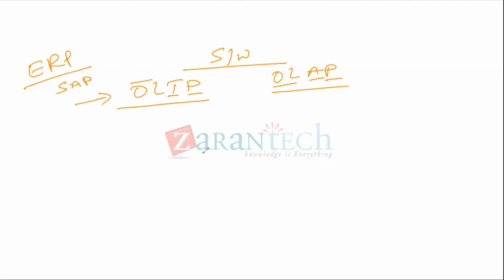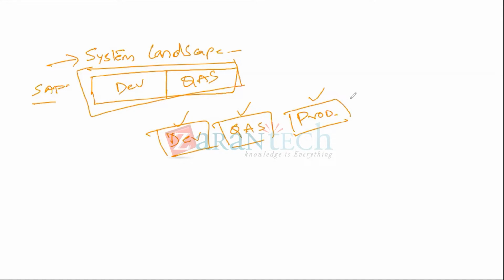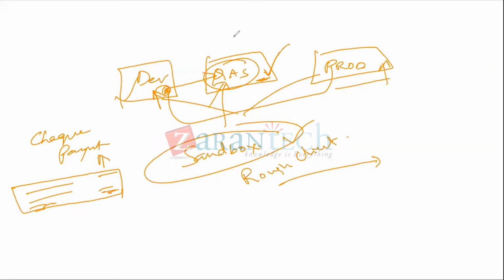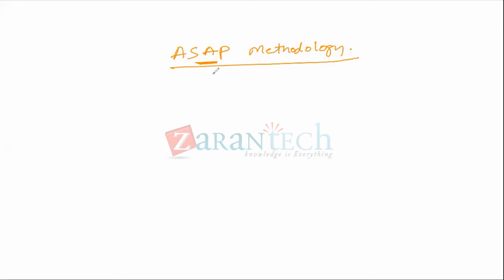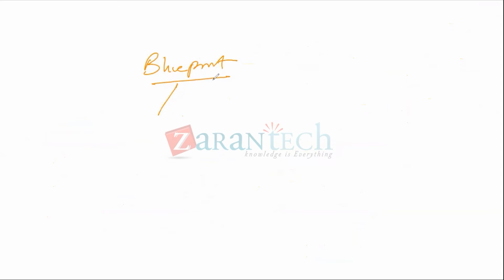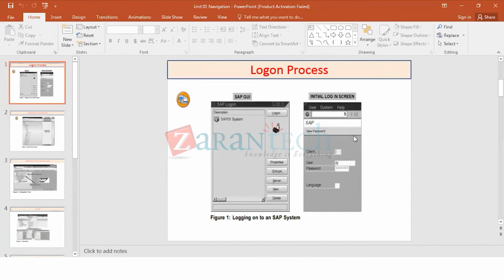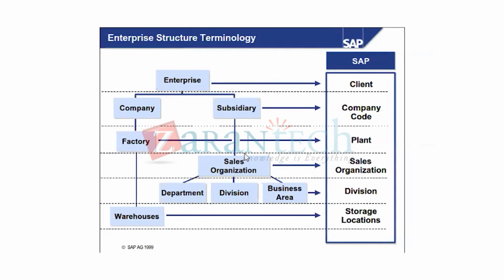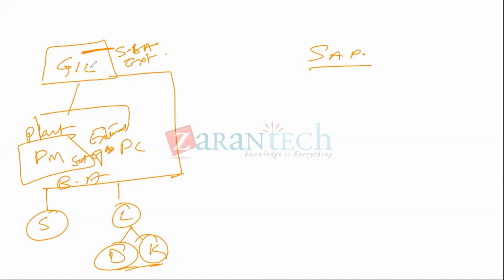Introduction to SAP FICO Project and Term | ZaranTech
In this video on "Introduction to SAP FICO Project and Term," we'll dive into the foundational aspects of Finance and Controlling (FICO) projects in SAP. Whether you're new to SAP FICO or looking to enhance your understanding of project management terminology within the FICO context, this video is for you. We'll explore the key project phases, deliverables, and terms specific to SAP FICO implementations, equipping you with the knowledge to navigate FICO projects with confidence.

✅ What is the SAP FICO Project and Term?
SAP HANA 2.0 is the second major release of the SAP HANA platform, SAP's in-memory database and application platform. It builds upon the foundational capabilities of the original SAP HANA release and introduces new features, enhancements, and innovations to further empower organizations in their digital transformation journey.

✅ About the SAP FICO (Finance & Controlling) Training
SAP FICO Training is designed to equip individuals and corporate professionals with comprehensive knowledge and practical skills in SAP Financial Accounting and Controlling (FICO). This course is a key step towards a successful career in finance and accounting within the SAP ecosystem.

✅ Benefits of this SAP FICO (Finance & Controlling) Training

✅ Features of this SAP FICO (Finance & Controlling) Training
👉 Course Duration - 74 Hours
👉 Assessments
👉 Lab Documents
👉 eBooks
👉 Certification Guides
👉 Configuration Docs
👉 Cheat Sheet